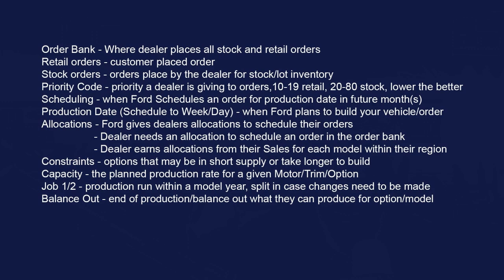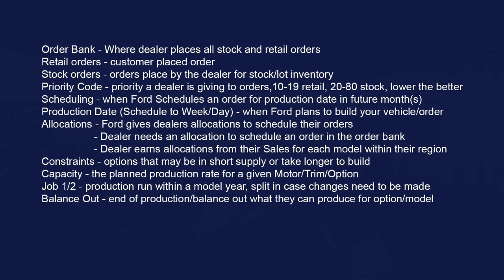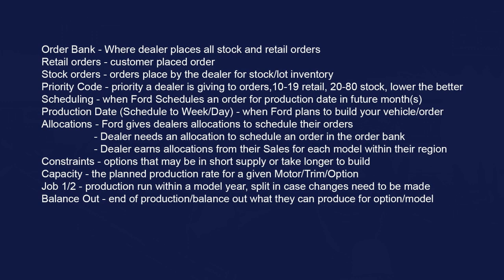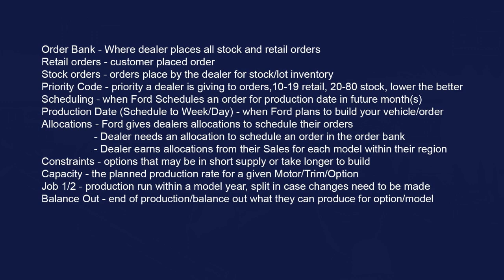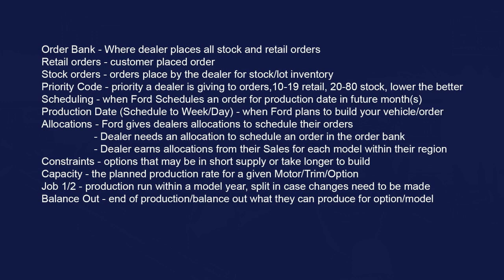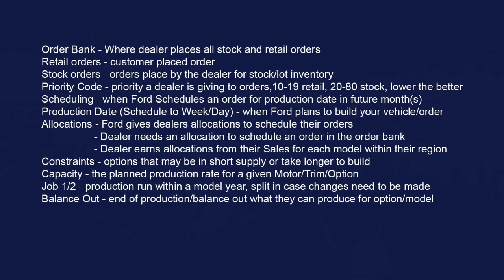Ford Scheduling Information for 9/21/23 - Long McArthur Live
End Scene Music:
Kubbi - Ember